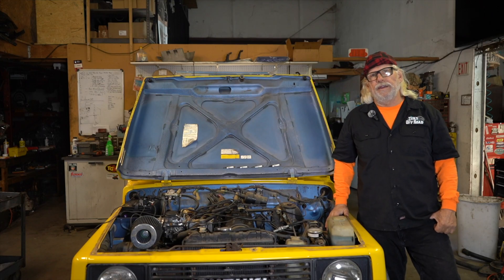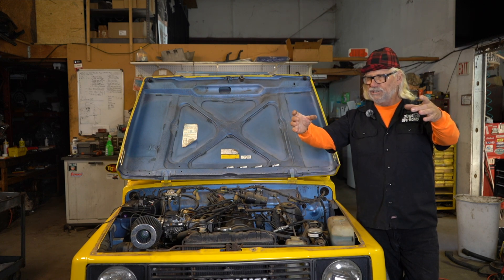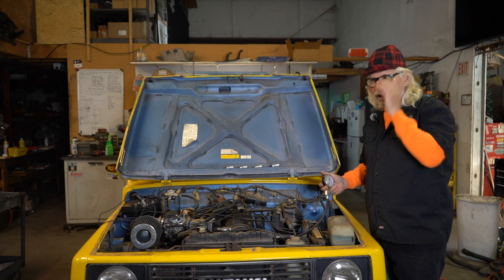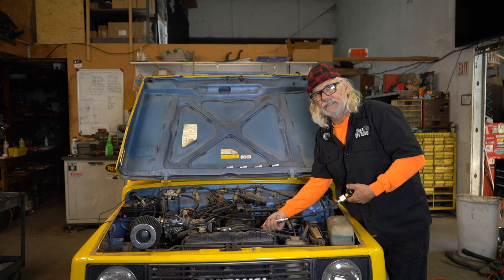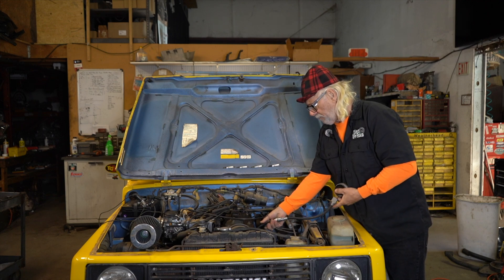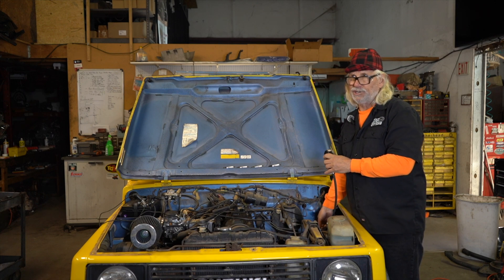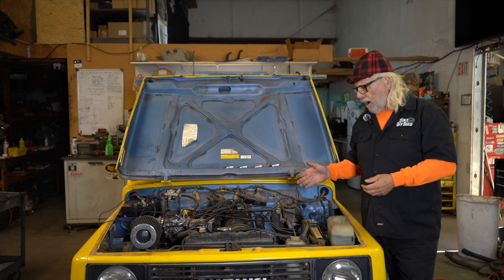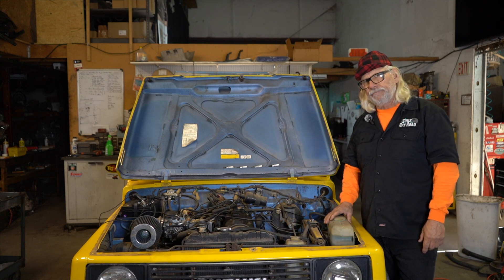Compression Testing Suzuki Samurai Sidekick Tracker Engine B4 You Buy!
MY is demonstrating how to do the compression test correctly.